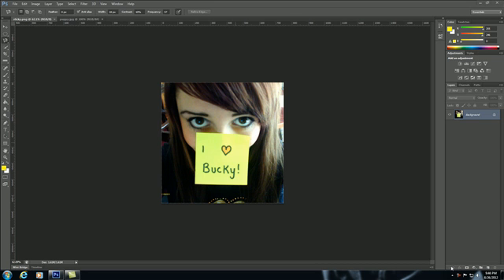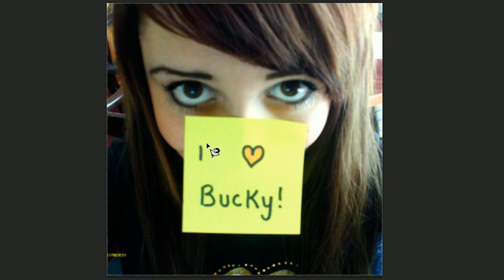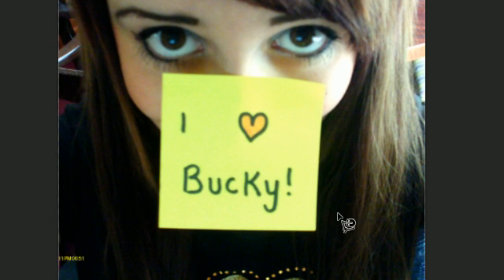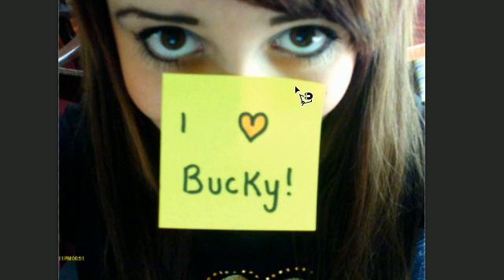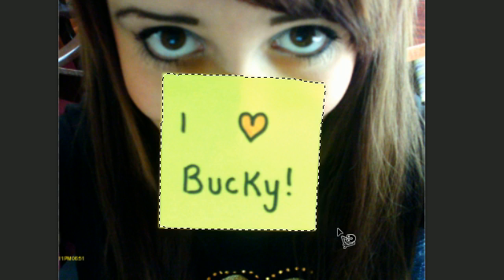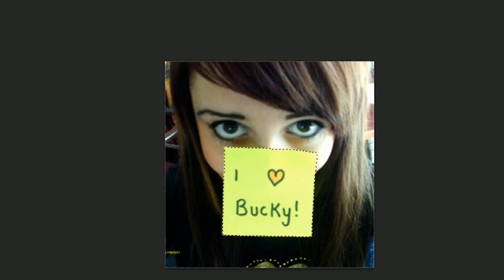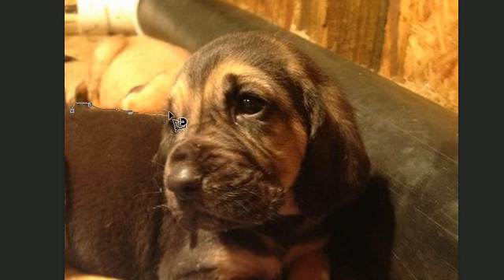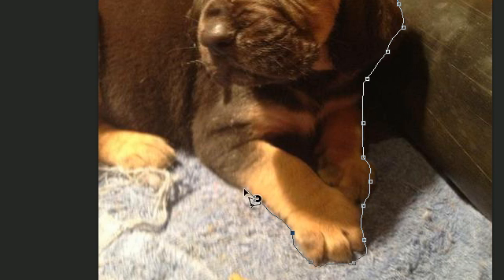Photoshop Tutorial - 15 - Magnetic Lasso Tool